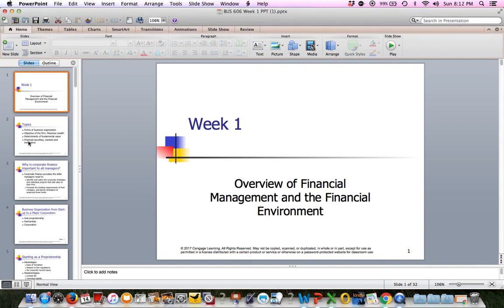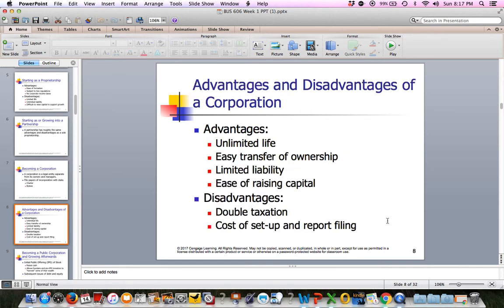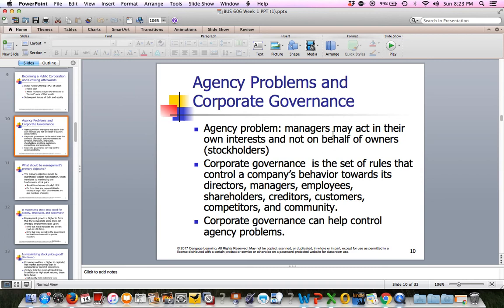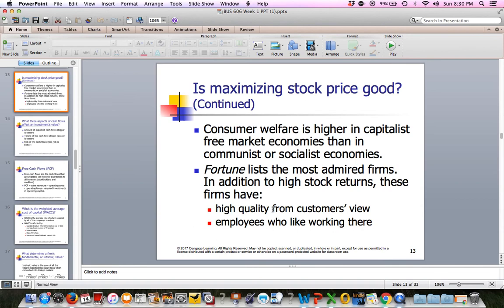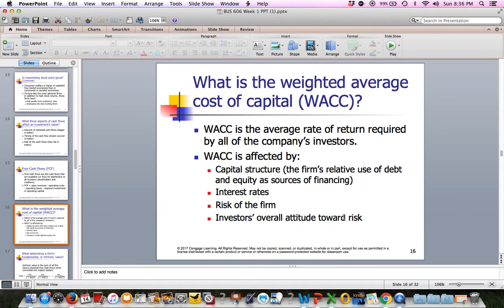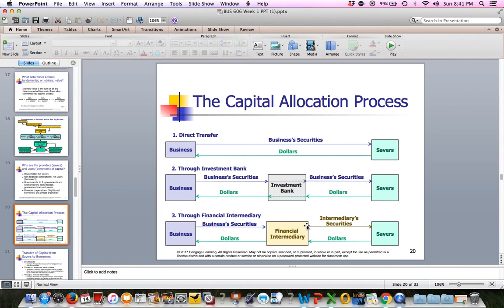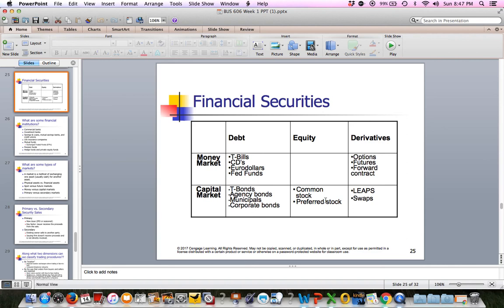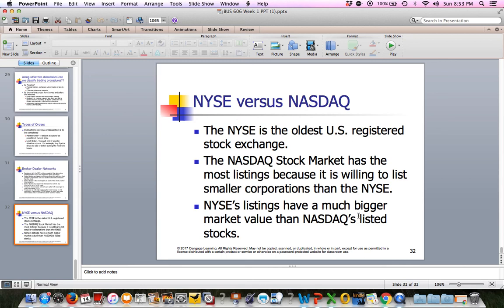BUS 606 Week 1